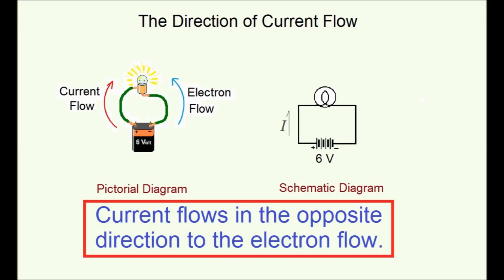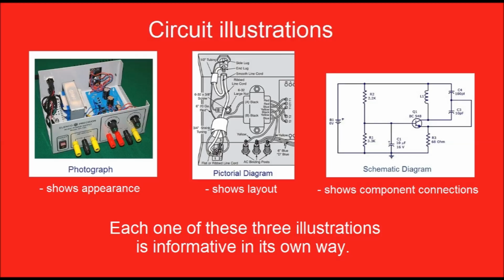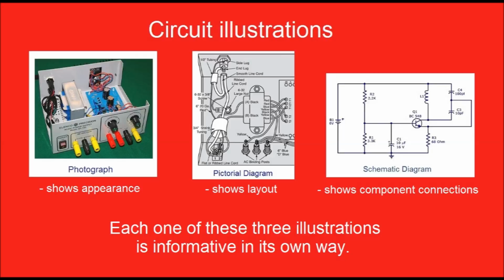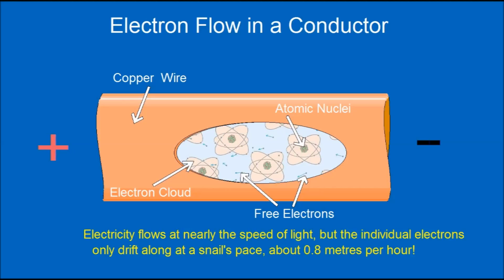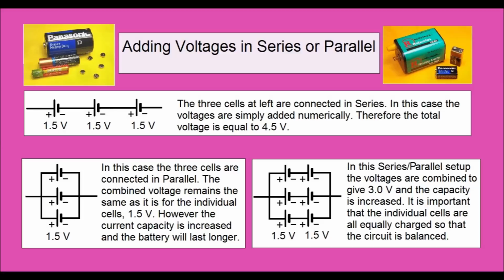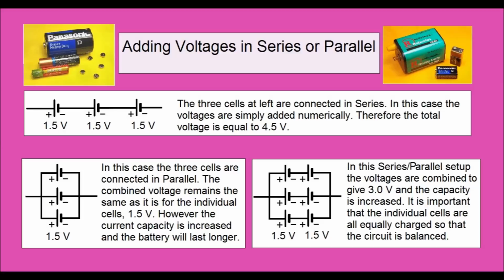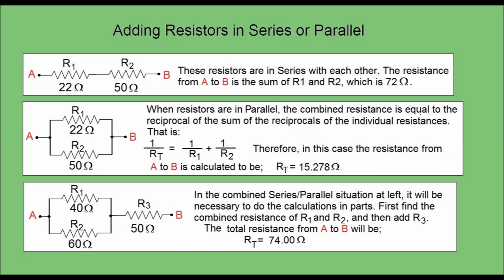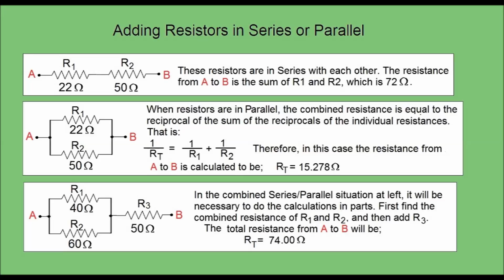DC Circuits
Direct Current - Pascal Academy